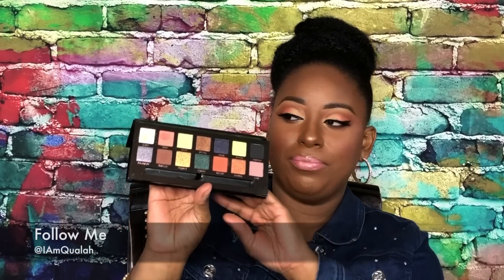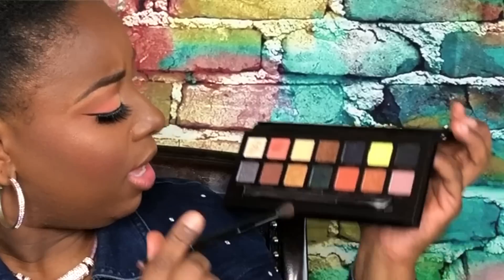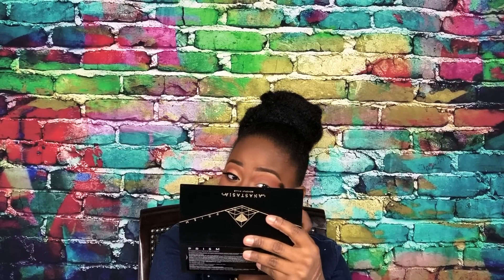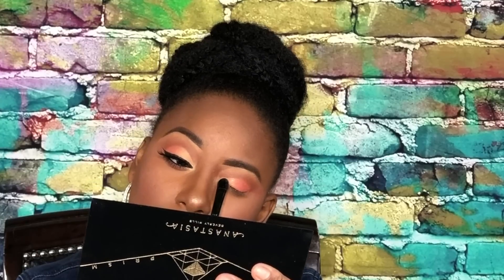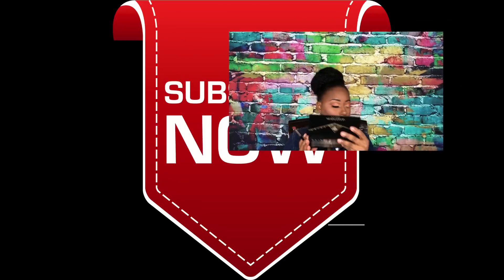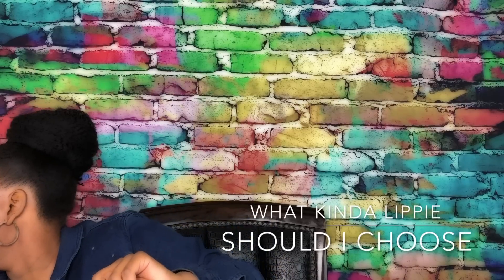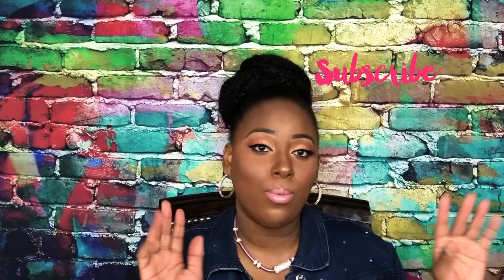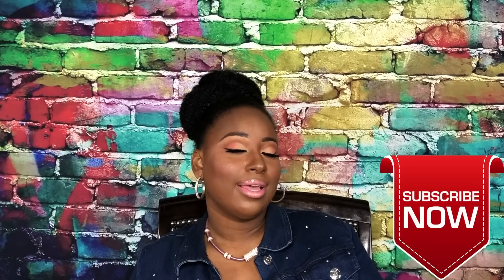ABH Prism Palette Sunny Eye Makeup Look || Vicariously Me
Start Saving on your online purchases today!

Google+ @VicariouslyMe

Camera I use: FujiFilm s8630
Editing Software Windows Live Movie Maker, iMovie,  Corel Video Studio Ultimate x9

My Channel is all about Natural hair care and Natural Hairstyles
Makeup Looks, Tips and Tricks
Nails Design and care Acrylic and UV Gel Application
Fashion Outfit of the Days, Accessories, Hauls and More!